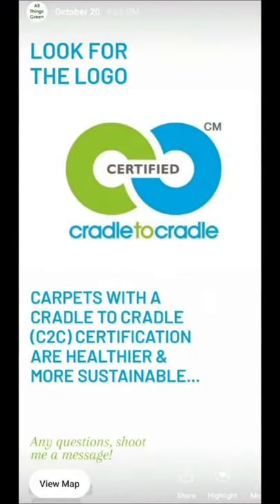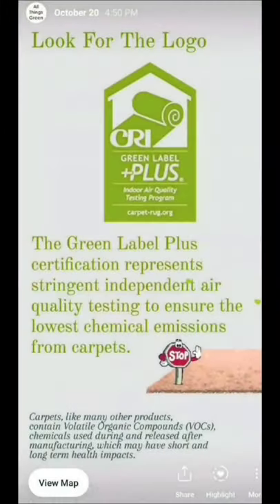Eco-Friendly Carpet & Area Rug Choices For Home | How To Make Your Flooring More Sustainable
Thinking about new carpeting or area rugs for your home? Consider these sustainable options. Keep watching to learn about a really cool new product that's using recycling carpet and keeping it out of the landfill! (If already saw this video, it's a reboot, folding in a few new important details)